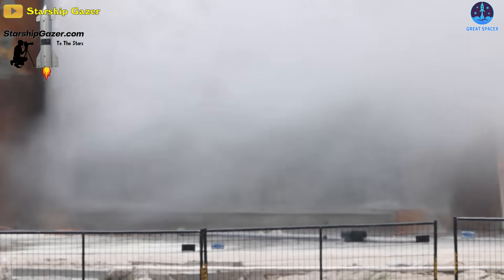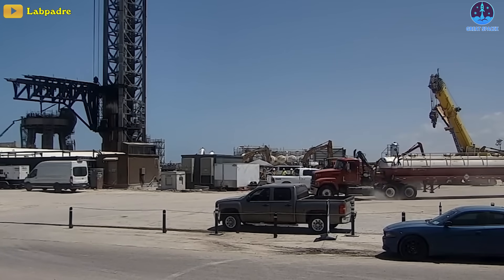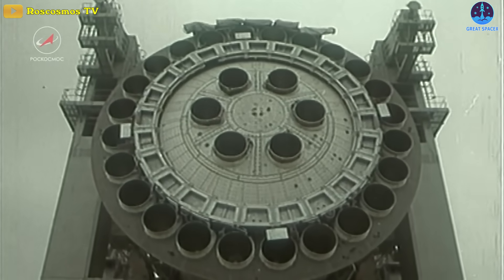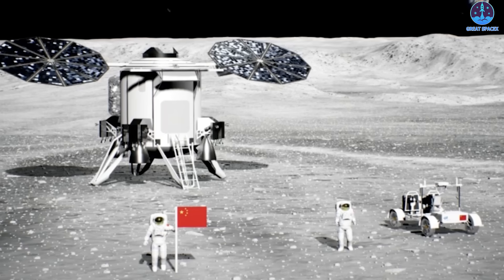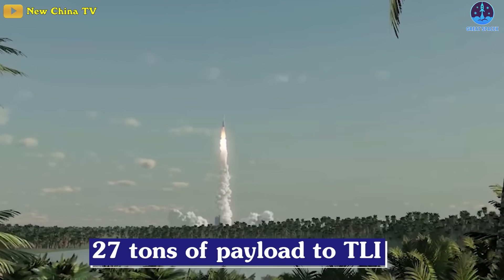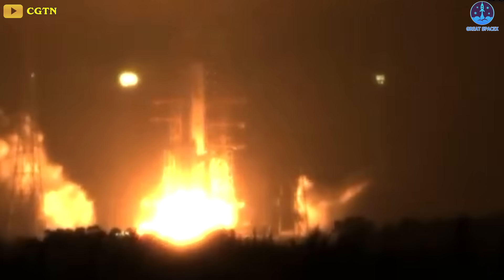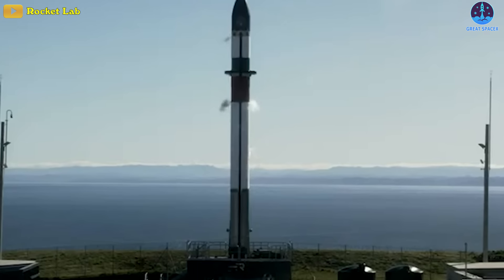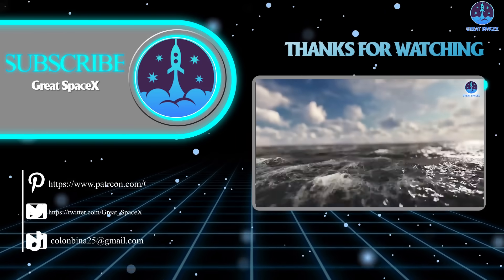Finally happened! First Water Deluge System Testing with MASSIVE WATER...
WOW, WOW! The SpaceX Starbase Water Deluge System just conducted its first full test with a lot of Water!
And yeah, that is an epic splash pad!
When the Starship Super Heavy rocket lifts off, its 33 Raptors engines can produce 17 million pounds of thrust, and with that comes a torrent of heat and noise.
To help protect the Starship rocket, launch mount, Mechazilla, and launch pad from the extreme acoustic and temperature environment, water will spray onto the launch pad during ignition and liftoff.
During yesterday's water deluge test, thousands of gallons of water were delivered in less than a minute.
But in comparison with other platforms, this is roughly half of the volume of the SLS deluge system.
In the case of NASA, the system releases approximately 450,000 gallons of water across the mobile launcher and Flame Deflector to control the extreme energy generated by the rocket during ignition and liftoff.
This can be inferred that SpaceX's Deluge system is certainly capable of becoming more powerful. Anyway, this is the first test of it.
SpaceX is preparing to advance to the next round of tests, as a continuous stream of water tankers has been arriving throughout the day following the completion of the previous test. Anticipate witnessing another test taking place sometime this week, which is expected to exhibit noticeable differences compared to the initial one.
I’d expect at least one more partial pressure test, one or two full pressure tests, then static fires and post sf tests to verify performance!